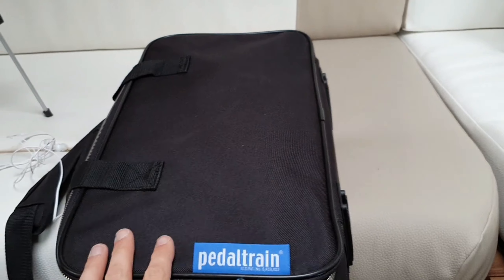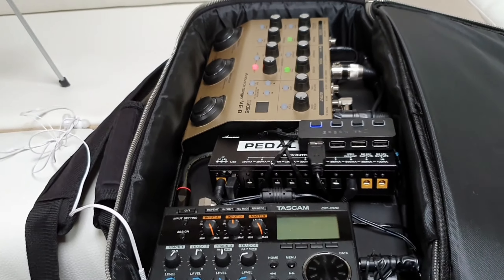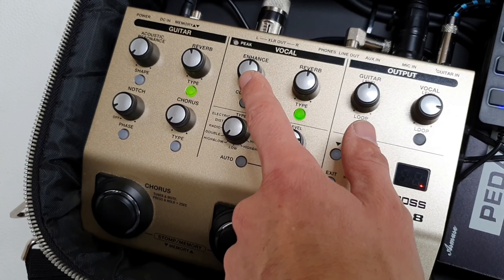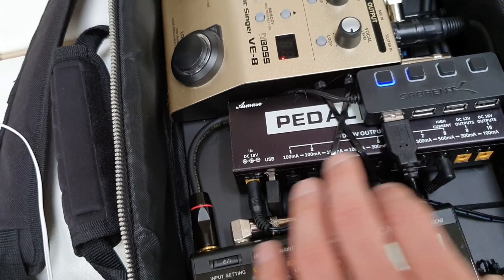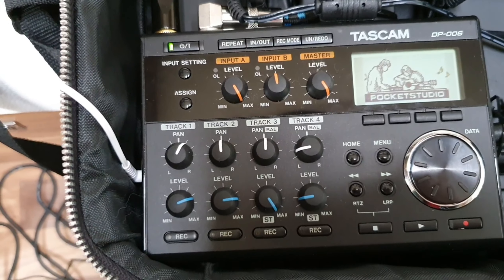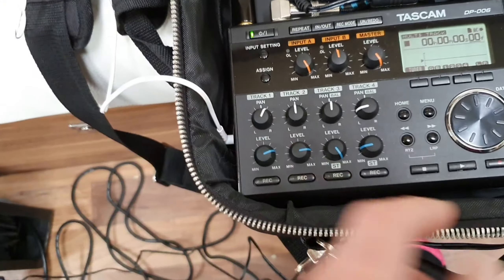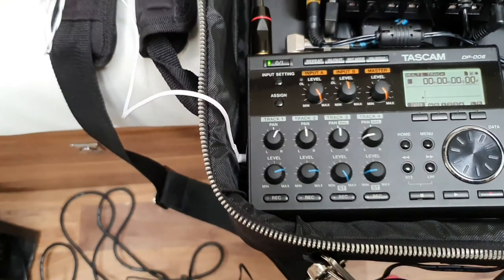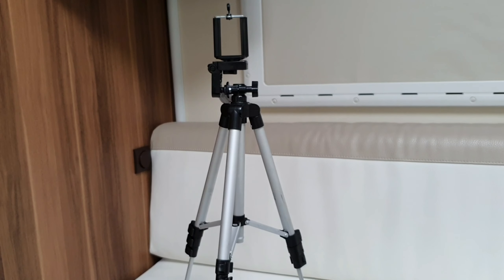Worlds Smallest Recording Studio? ❤ mobile recording high vibe fun!!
Here is my worlds Smallest recording studio? Here are all the parts 🙏🌍❤ ❤

Tascam DP-006

Boss VE-8

USB hub

USB Power for Tascam DP006

Pedal Power

Pedal Train

I write a new song everyday, inspired by daily meditation, to raise your love vibrations on your ascension journey through this life, and the next 🙏🌈❤🌍❤💙💞

Recorded on the Tascam Model 24 and video FX by Kinemaster for Android.

The main items of kit I use in my studio are:
Lindo Karma Slim Body Electro-Acoustic Guitar with Blend Preamp
Olympus PEN E-PL9 16 MP Compact...
Tascam Model 24 22 ch input...